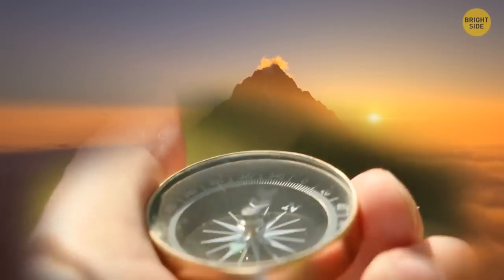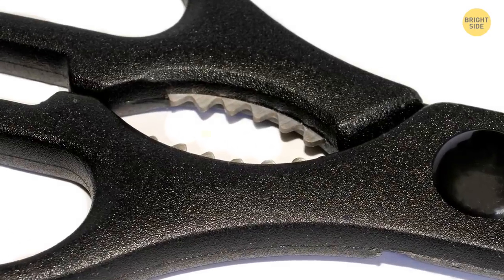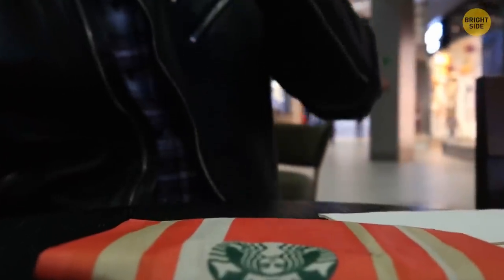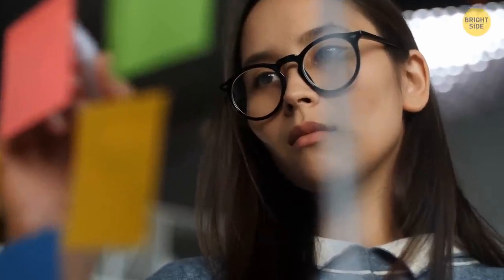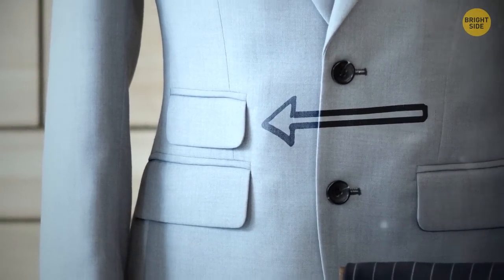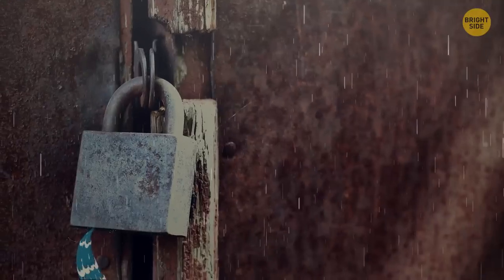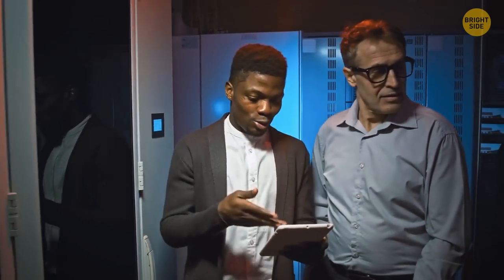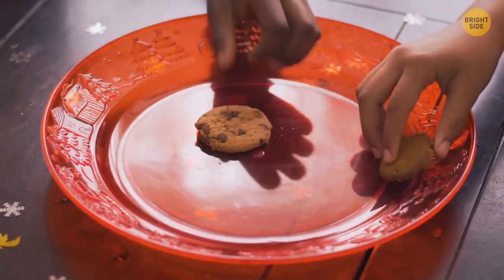70+ Important Details We All Missed in Everyday Items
Next time you prepare fried eggs take a look at the yolk. Does it have a strange red spot? It might look even frightening but no worries. This egg is absolutely safe to eat. I'm gonna explain why that red spot sometimes appears in the egg. Every item surrounding you at home, at school or at a local supermarket has some hidden purpose. The ridges on the coins you find on the floor, the digits on the eggs you buy, the holes on your AirPods, the pink rubber on your pencil. Let's explore hidden functions of common object we see or use every day.